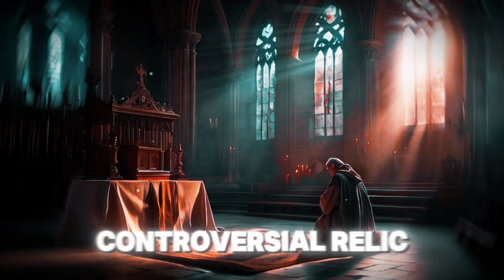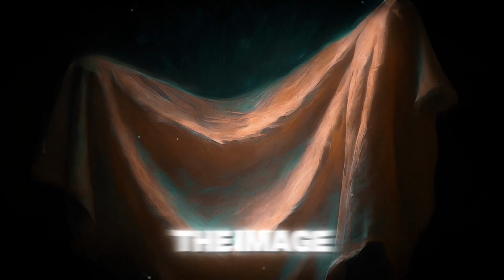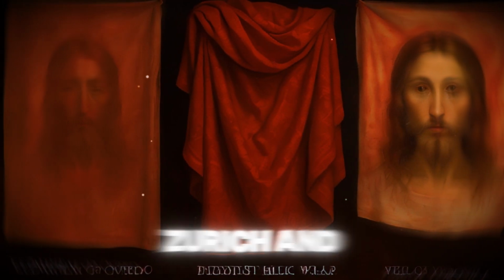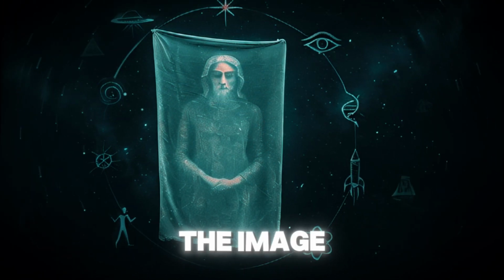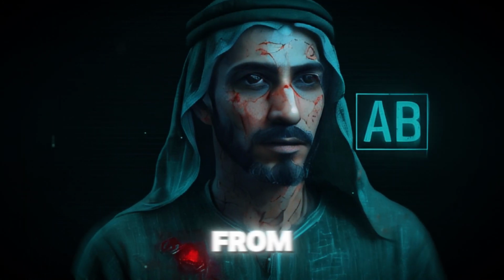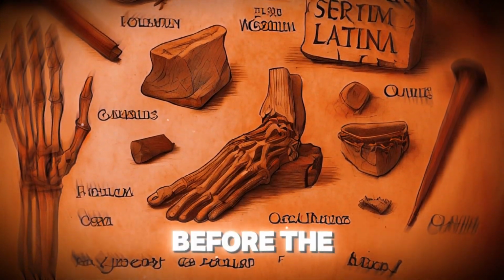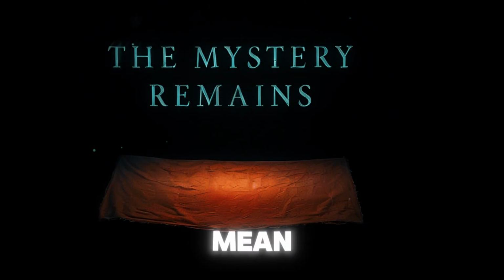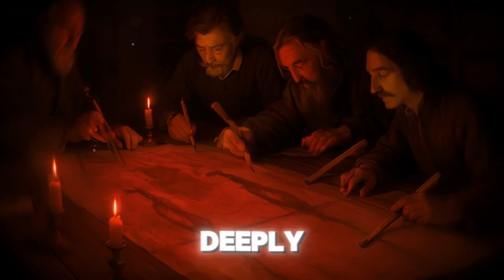“The Shroud of Turin: Sacred Relic… or Something Else Entirely?”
Is This the Face of God or the Greatest Forgery in History

A linen cloth scorched with the faint image of a man—wounded, crowned with thorns, pierced through the wrists. For centuries, the **Shroud of Turin** has captivated believers, skeptics, and scientists alike. But what if this sacred relic is more than a religious icon?

In this cinematic episode, we delve into the enduring enigma of the **Shroud of Turin**, tracing its journey from 1st-century Jerusalem to medieval France, and into the hands of modern forensic investigators, quantum physicists, and Vatican insiders. With cutting-edge imaging and newly uncovered historical links, we explore the possibility that this shroud may contain not only a record of a crucifixion—but evidence of **dimensional transference**.

Could the image have been encoded by a burst of unknown radiation? Is the shroud proof of resurrection—or something even stranger: an ancient **extraterrestrial technology**, or a holographic transmission preserved in linen?

From hidden blood types to the 3D encoding anomalies that defy explanation, this documentary doesn’t just ask *“Who was on the cloth?”*—but *“What really happened in that tomb?”*

📖 *The Blood and the Shroud* by Ian Wilson

📖 *Test the Shroud* by Mark Antonacci

📖 *The Shroud of Turin: First Century After Christ!* by Giulio Fanti

**Further Readings & Influences:**

📘 *The Synchronicity Key* by David Wilcock

📘 *The Holographic Universe* by Michael Talbot

📘 *The Orion Mystery* by Robert Bauval

📘 *Decoded Secrets of the Templars*

📘 *Quantum Healing* by Deepak Chopra

We are not here to confirm doctrine or deny faith. We are here to ask the questions others fear to ask—and follow the data wherever it leads.

To seekers, scientists, and spiritual investigators: the Shroud may be a religious relic… or a cosmic riddle encrypted in cloth.

What do *you* believe the Shroud really is? Drop your thoughts, sources, and theories below.

**📍 Timestamps**

00:00 – The Mystery Unveiled
00:45 – The Face in the Cloth
01:30 – The Image That Should Not Exist
02:15 – Forensics of Crucifixion
03:00 – The Experiment That Shook Faith
03:45 – Carbon Dating Controversies
04:30 – Radiation and Resurrection
05:15 – The Resurrection Engine Theory
06:00 – Divine or Extraterrestrial Origins?
06:45 – Ancient Astronaut Connections
07:30 – Politics of Preservation
08:15 – Codes in the Cloth
09:00 – The Paradox That Won’t Die
09:45 – Final Thoughts and Call to Action